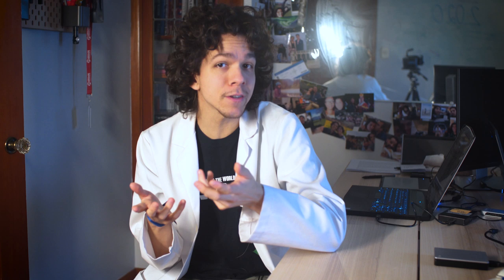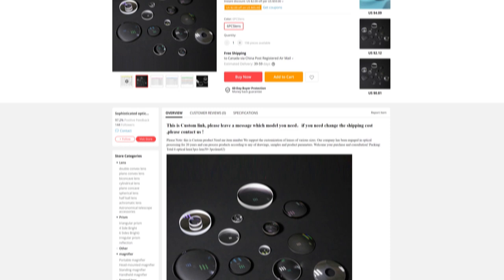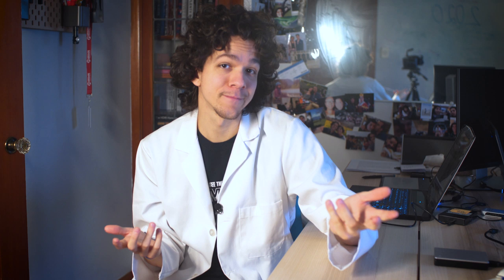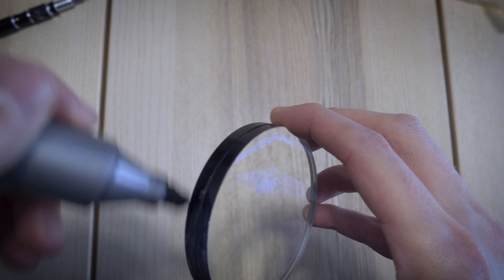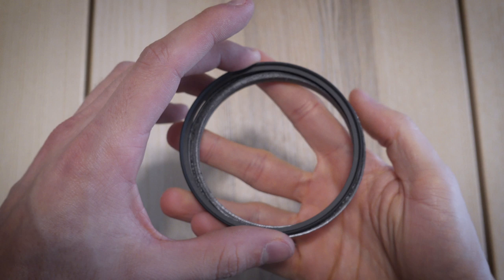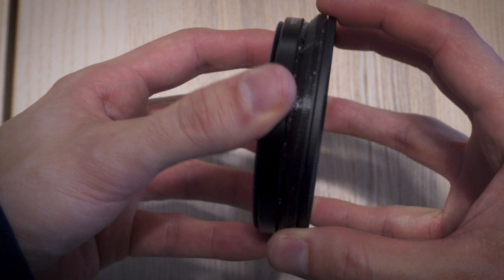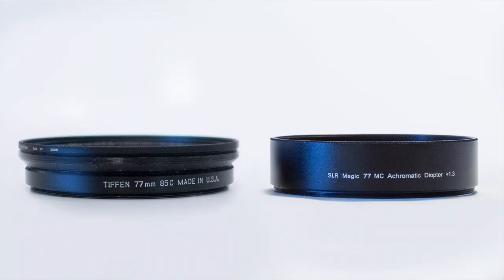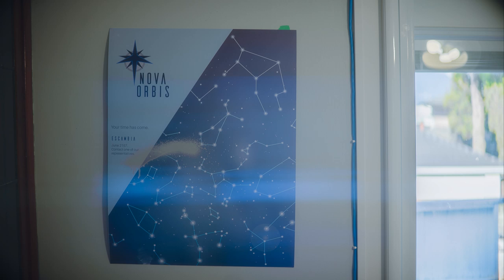DIY 77mm +0.3 Achromatic Diopter For $20 - Anamorphic Lens Shooting!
AskMeAnamorphic - send away your questions!

Achromatic diopters are an elite club of expensive filters to improve your anamorphic lens footage. Here's how you can make what used to be a rare and expensive kind for super cheap!

Anamorphic on a Budget's chapter on Diopters

Link to Aliexpress Listing

Lucas Pfaff's Channel